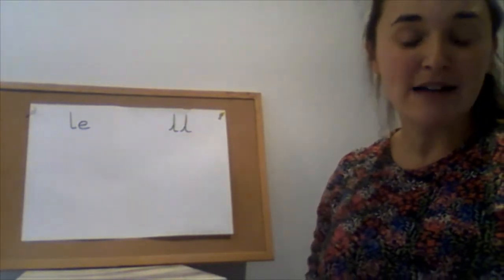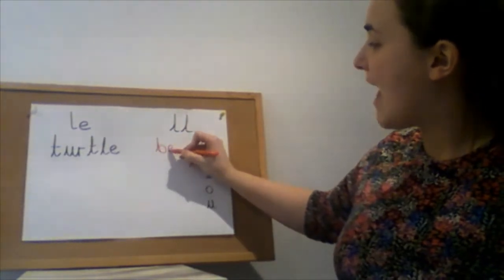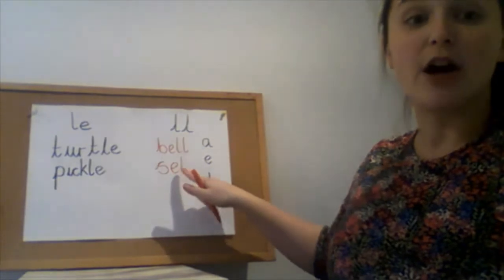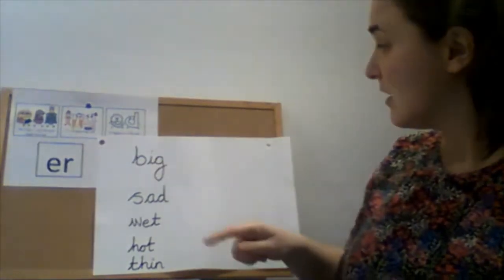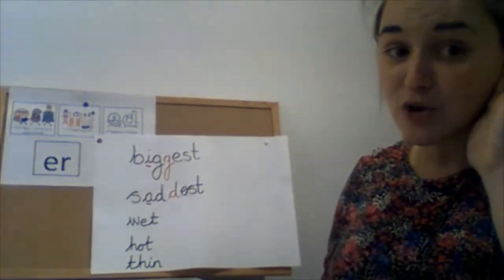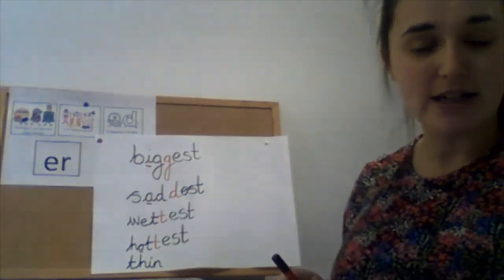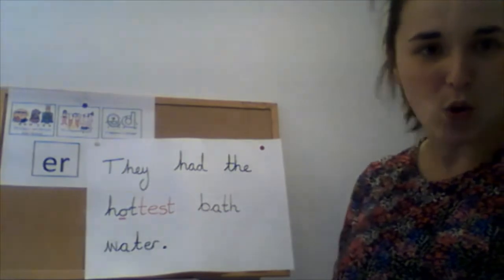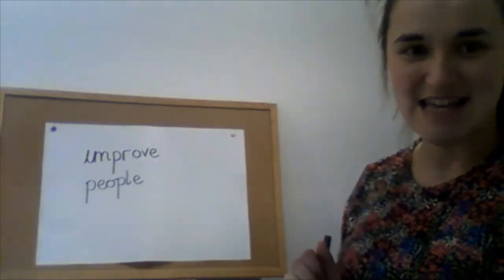Year 2 double the last letter est